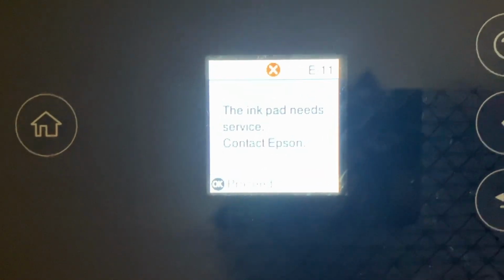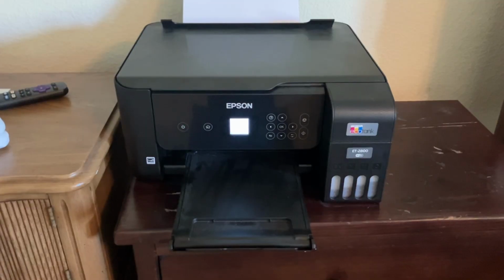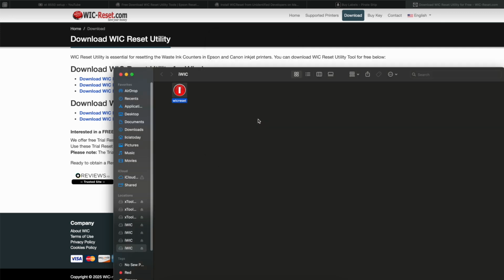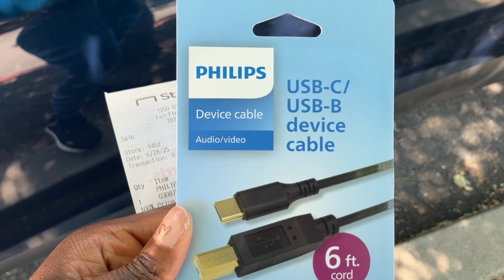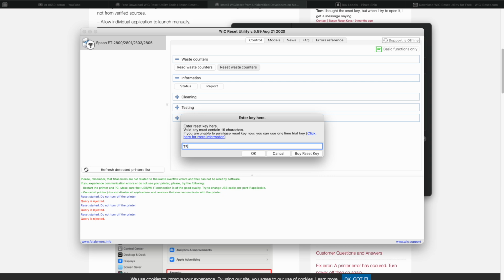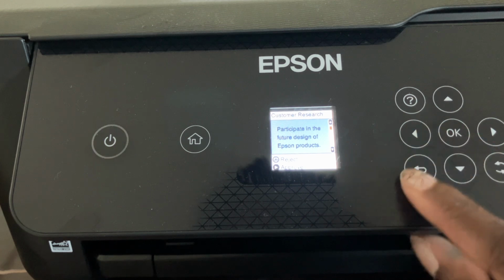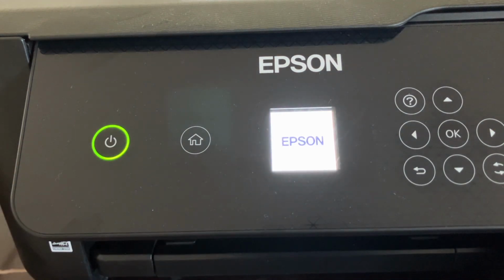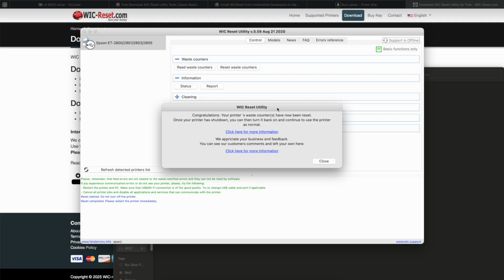Epson Ink Pad Needs Service Reset Counter for Epson Ecotank Printer Mac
In this video I show you how to get your printer backing printing again after you get the error "ink pad needs service contact Epson". This video shows you how to replace the ink pad and how to reset your ink pad counter for free if this is your first time doing so on your printer.

Supplies Used in This Video:

Epson Ecotank

Ink Pad Replacement

Printer USB Cable

Printer USB Cable for Mac